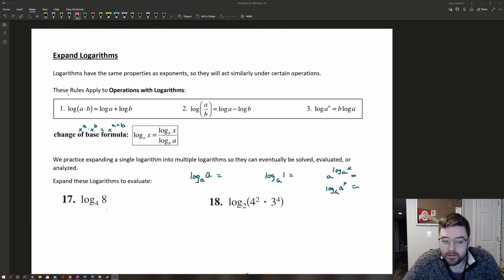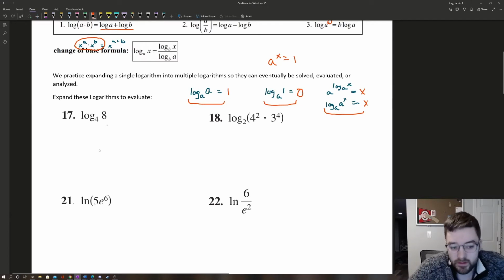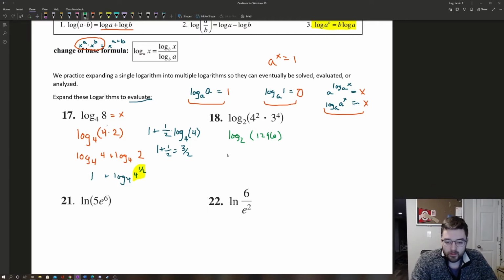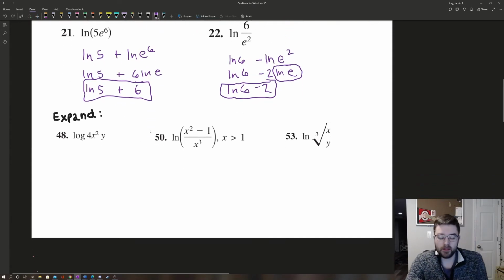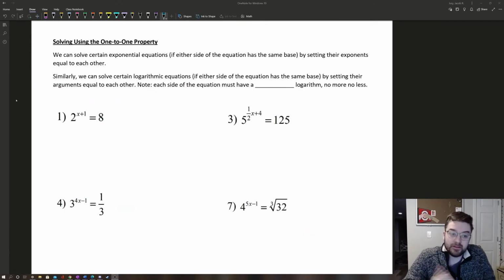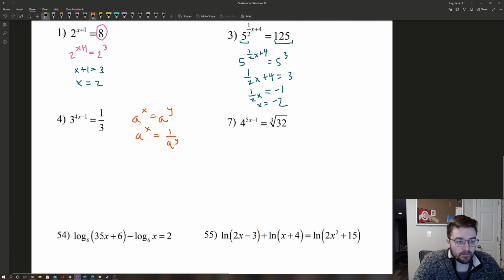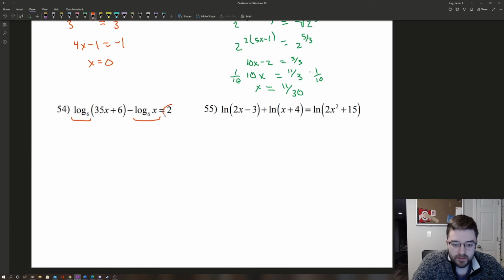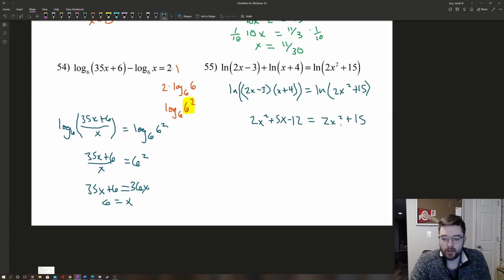Expand Logs and One to one Property